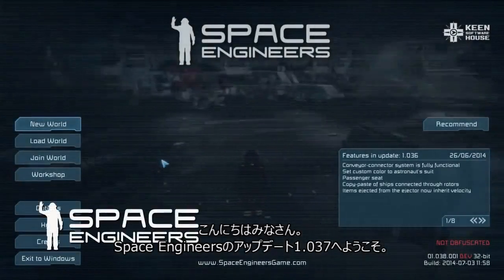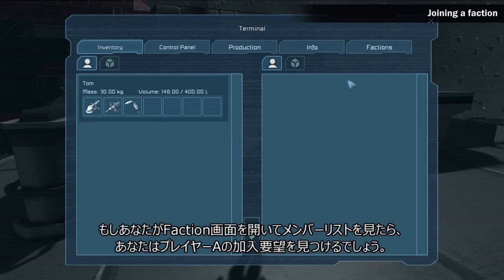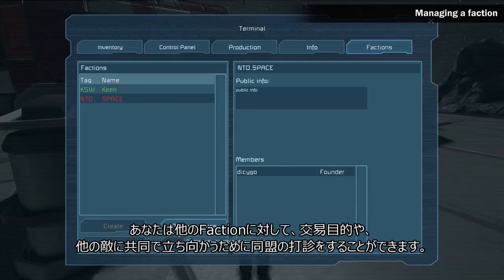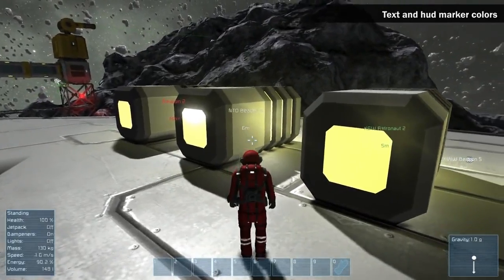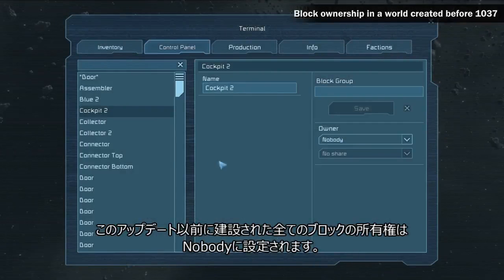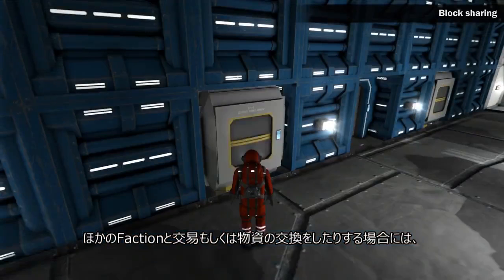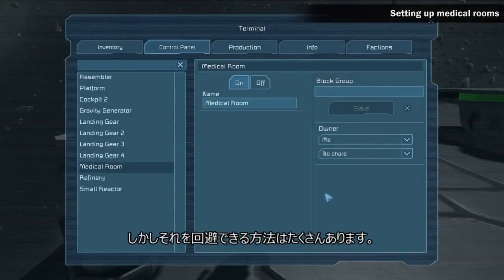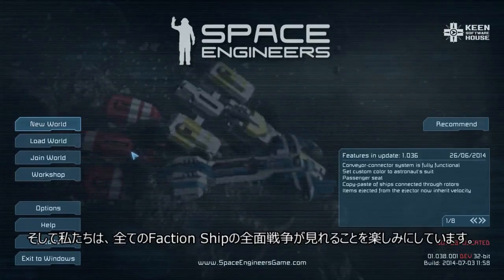[JP SUB][字幕]Space Engineers Factionチュートリアル動画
日本語字幕を付けたSpace EngineersのFactionアップデートチュートリアル動画です。

誤訳などの指摘はスレなどにお願い致します。
その他、早急に連絡を取りたい方は次のTwitterアカウントにリプライを送ってください。
転載などの相談も受け付けます。

This is the tutorial movie Space Engineers Faction Update with Japanese subtitle.

If you find miss translating, please tell me by writing at thread in 2ch.